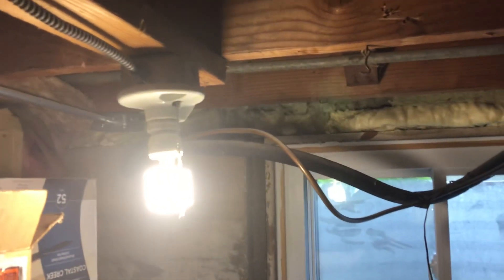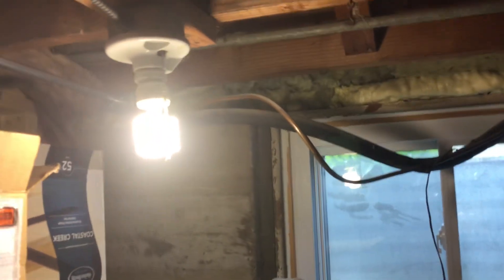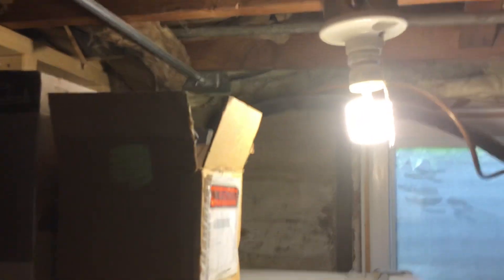Mario glen ellyn